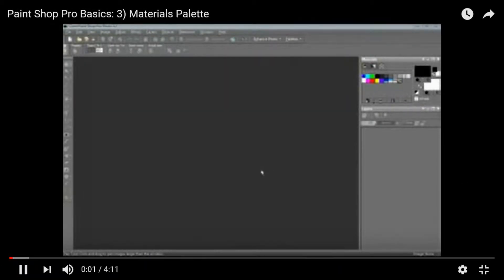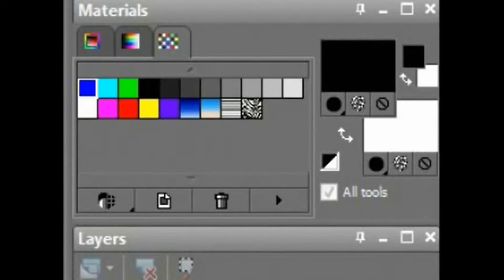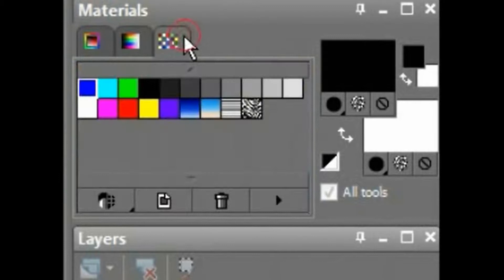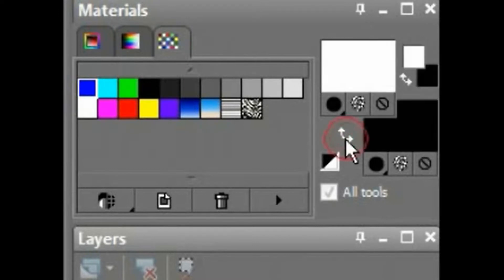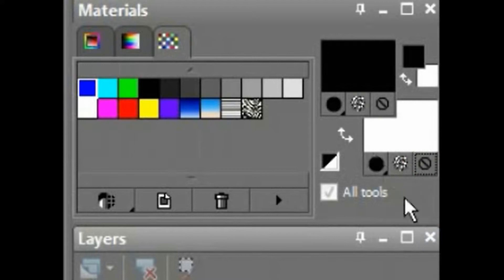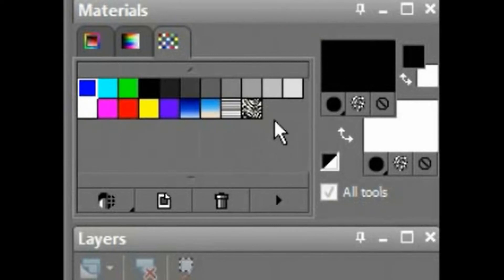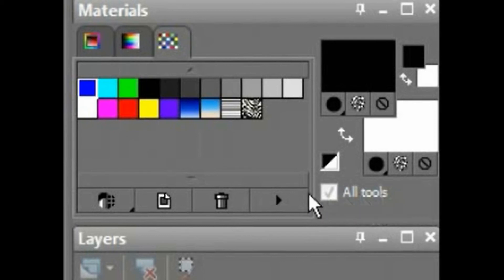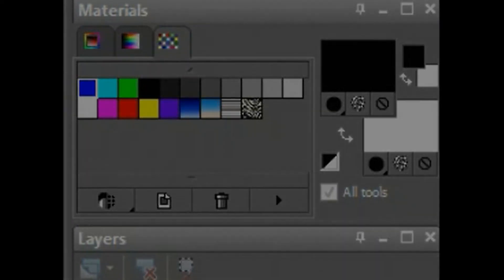PSP Basic Lesson 2nd - Learn Materials Palette - Part 2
In this lesson you will learn about the 2nd. lesson on Learning Materials Palette (part 2) in PaintShop Pro.
On this channel I have search out for the best lessons that I could find and bring them all together into one place, that it may help you to learn how to use this program.